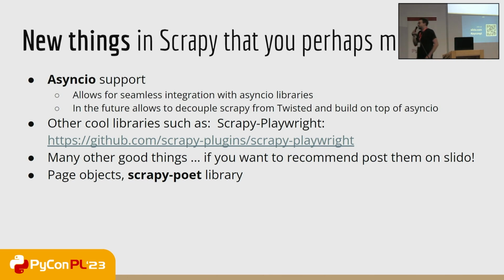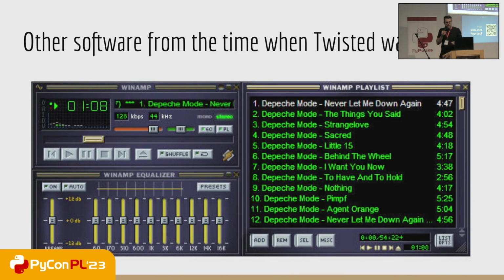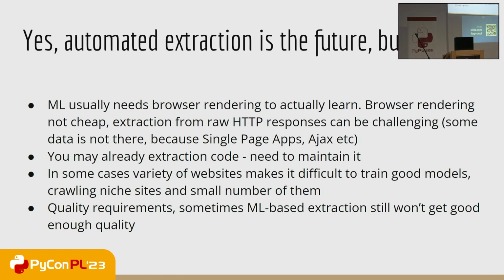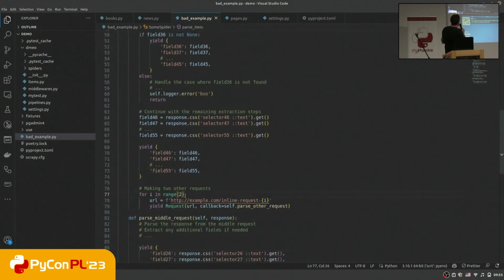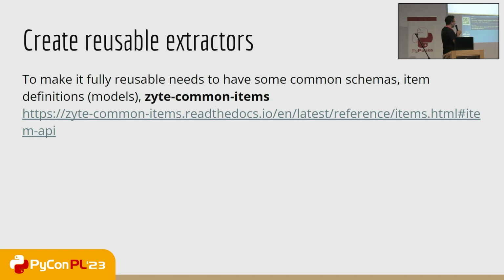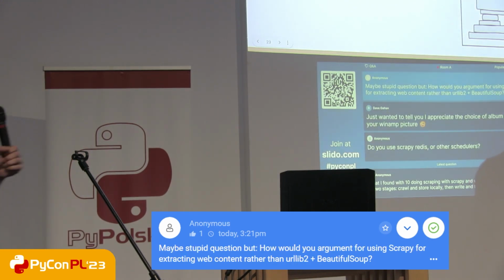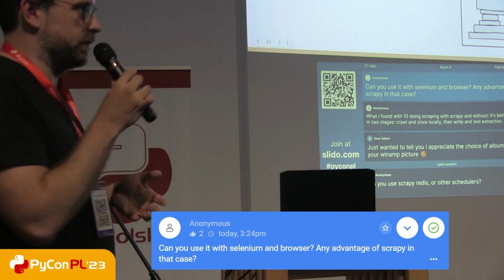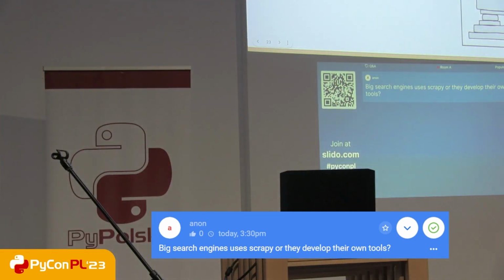Pawel Miech - What's going on in Scrapy?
Scrapy is one of the most popular Python open-source libraries. I'd like to talk about recent developments in the project.